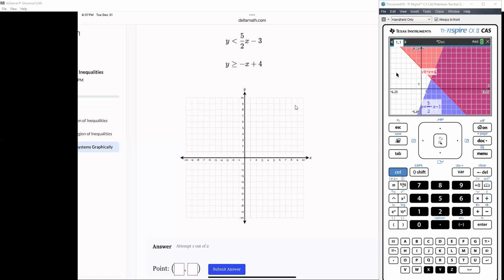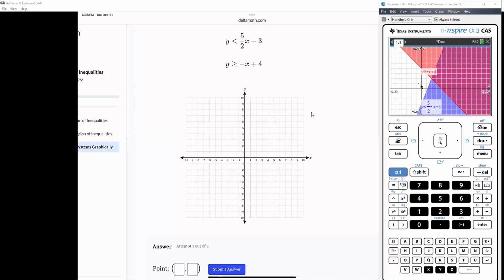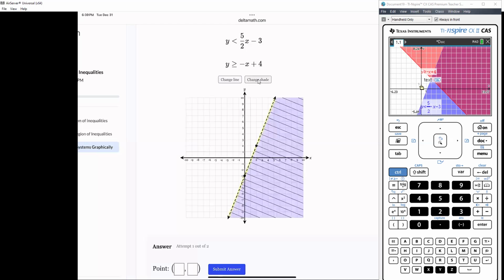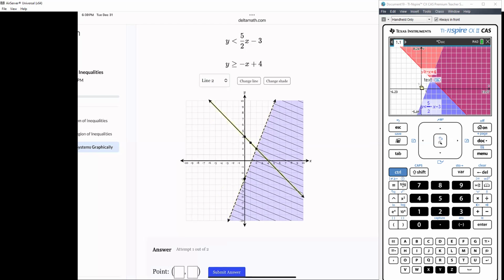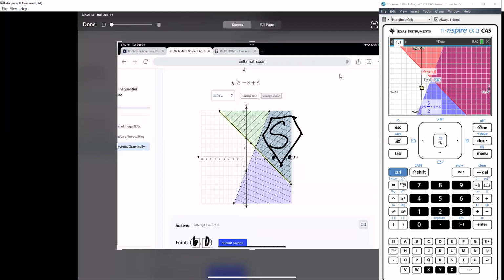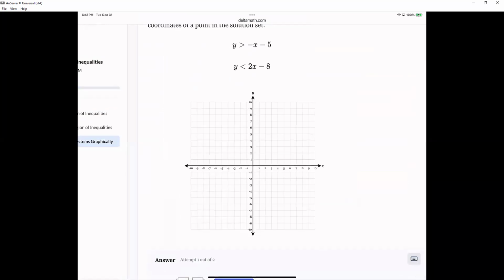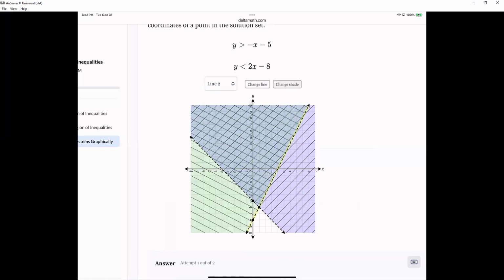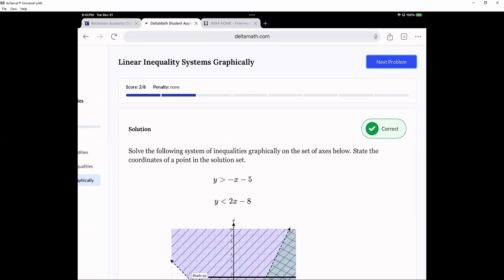Linear Inequality Systems Graphically